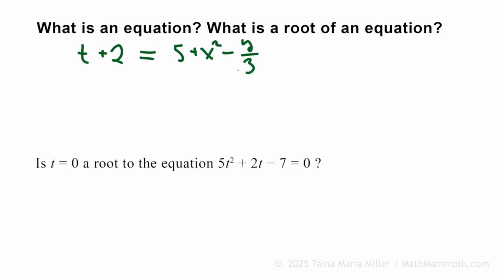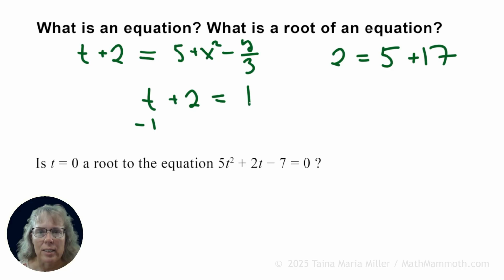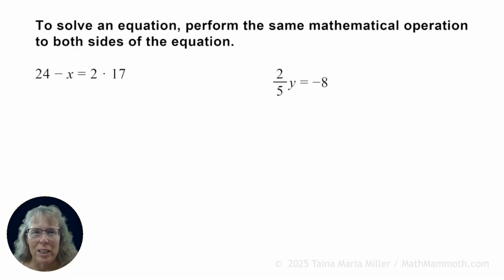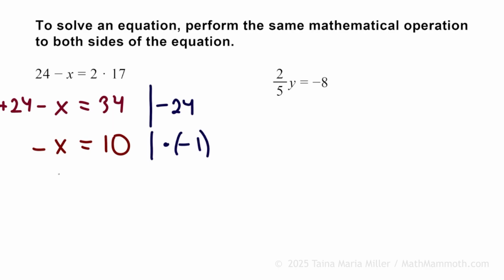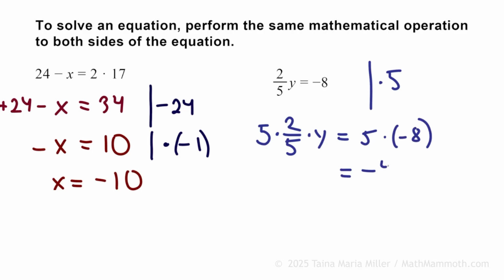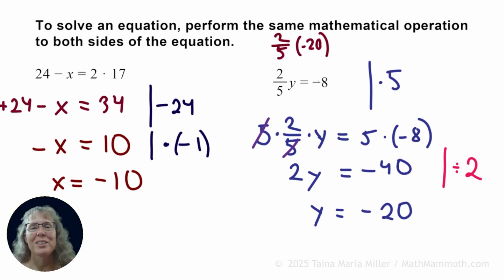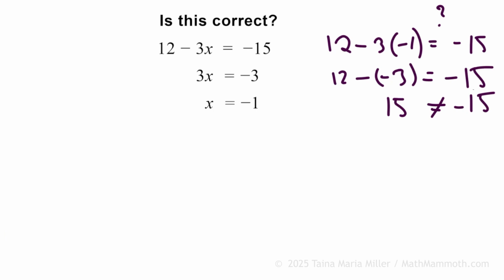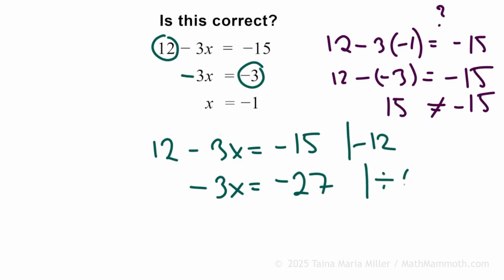Equations review, Part 1 (8th grade math)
We review some basic principles concerning equations, such as:
- What is an equation? What is a root of an equation?
- To solve an equation, do the same mathematical operation to both sides (I go through some examples)
- A common student mistake is to calculate (add, subtract in particular) across sides.